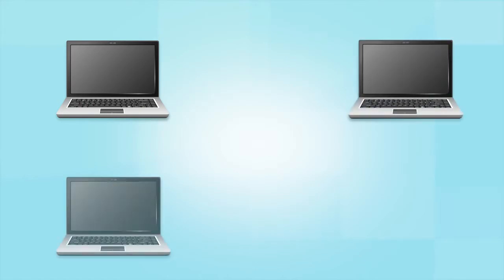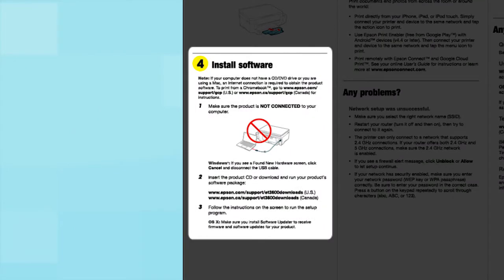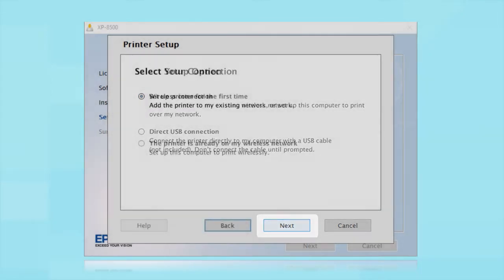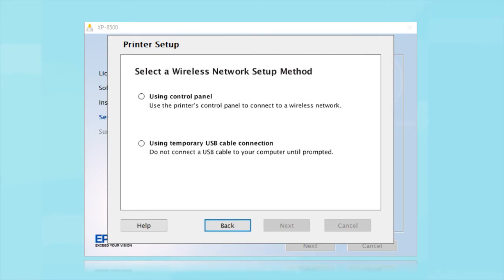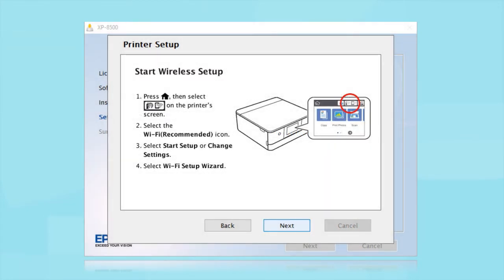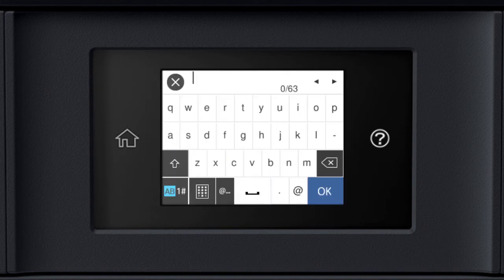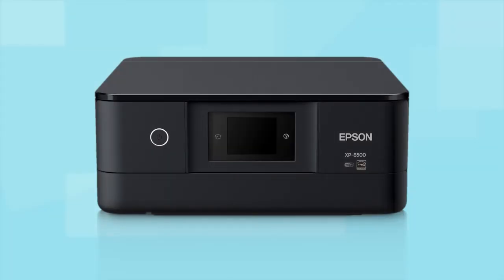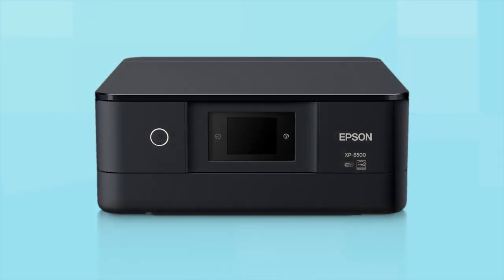Epson XP-8500: Wireless Setup Using the Control Panel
This video demonstrates how to connect your Epson XP-340 printer to a wireless network using the printer’s control panel.
Questions? (Canada)